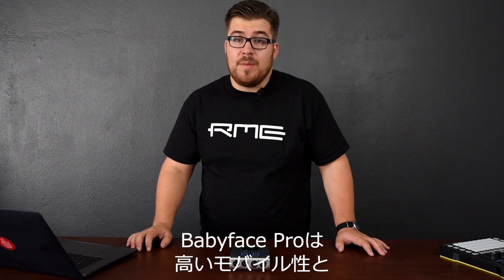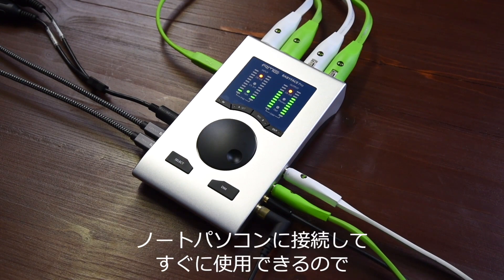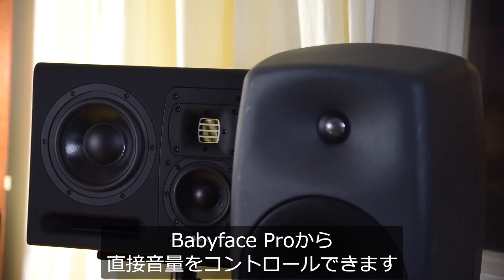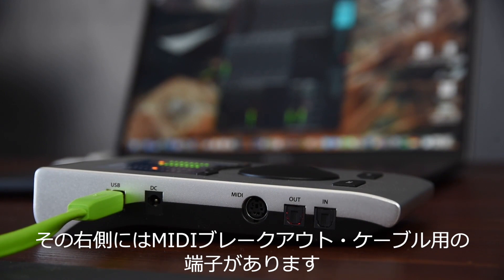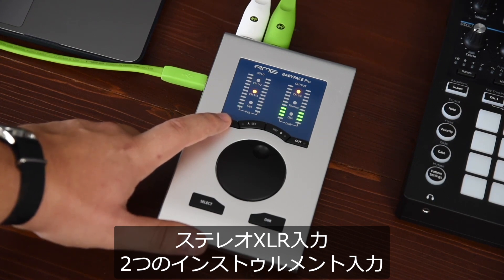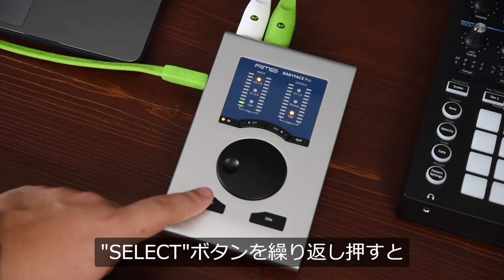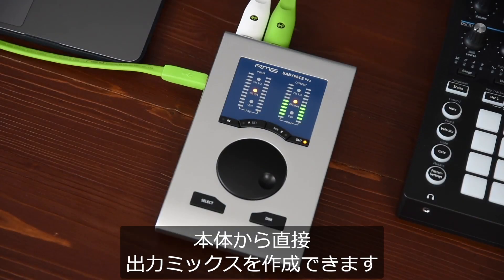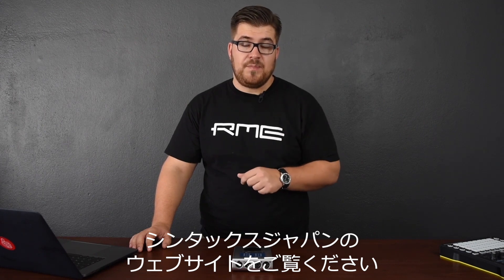RMEプロフェッショナル・モバイル・オーディオ・インターフェイス「 Babyface Pro / Babyface Pro FS」の機能紹介と簡単なボタン操作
優れた音質と直感的なコントロール、妥協のないスタジオ・クオリティーをいつでもどこでも使えるプロフェッショナル・モバイル・インターフェイス「Babyface Pro / Babyface Pro FS」の機能と操作方法を紹介します。

Babyface Pro FSは、コンパクト設計のモバイル仕様でありながら、プロフェッショナルに必要なクオリティーをRMEの技術力で実現したオーディオ・インターフェイスで、初代モデルが2011年に発売されて以降、国内外で多くのアワードを受賞し、音楽制作、放送、研究開発をはじめ様々なジャンルにおいてリファレンス機として使用されています。

最新モデルのBabyface Pro FSは、精度が1000兆分の1秒（フェムト秒）単位に向上された次世代バージョンの「SteadyClock FS」を搭載します。これは高性能クロック・ジェネレーターの先を行く精密さと言えます。
また、AD / DAコンバーターのSN比の向上や+19 / +4 dBuのリファレンス・レベルを本体で変更可能な物理スイッチや、モバイル使用時の盗難防止「K-スロット」を新たに搭載するなど、Babyface Pro FSはオーディオ・インターフェイスの限界にチャレンジし続けるRMEの集大成となる製品です。

RME「SteadyClock FS」テクノロジーについてはこちら

RMEで愉しむオーディオ・リスニング：
RME製品をPCオーディオで使用される方のために、各種設定方法を以下に掲載しています。